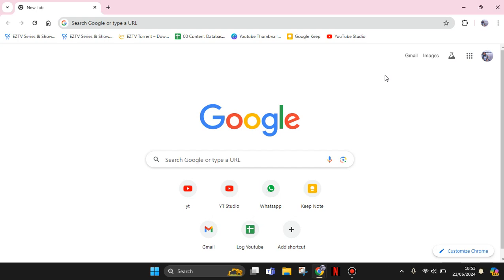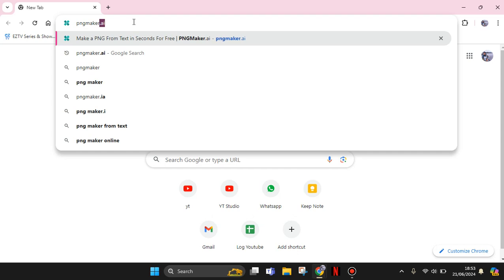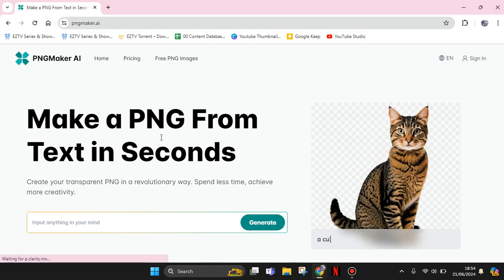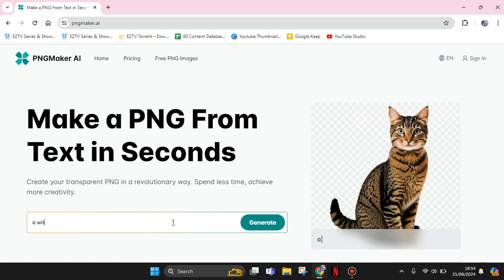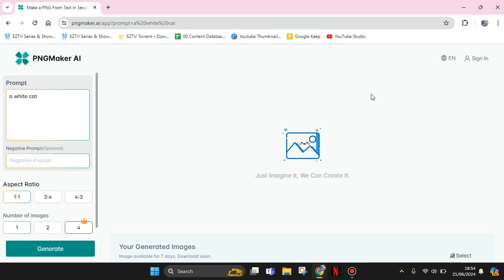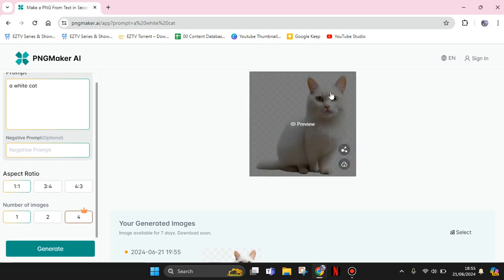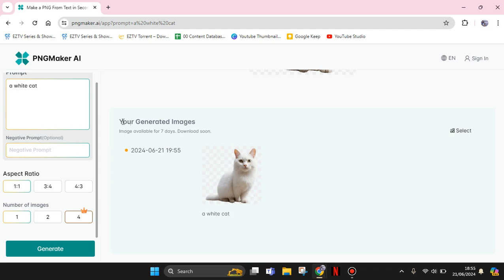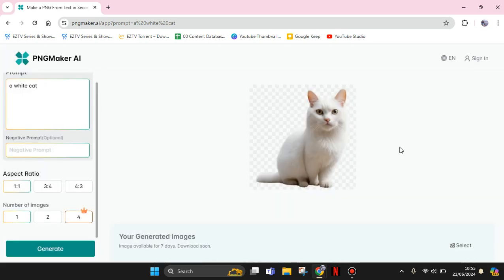Create Your Own PNG! How to Create Transparent PNG from Text within Seconds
Learn how you can easily create a PNG image using this website